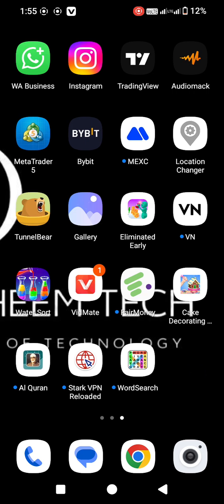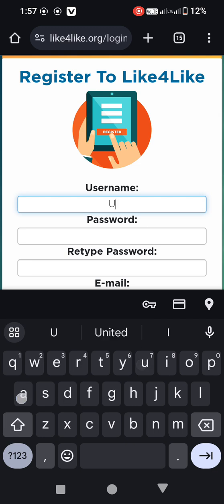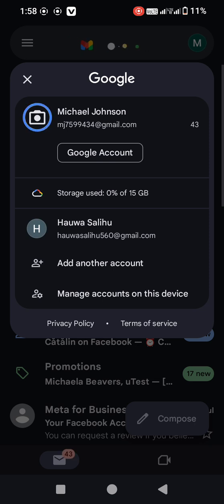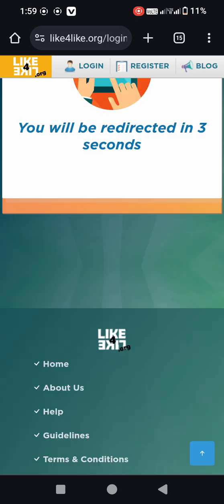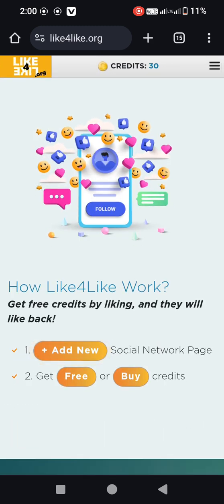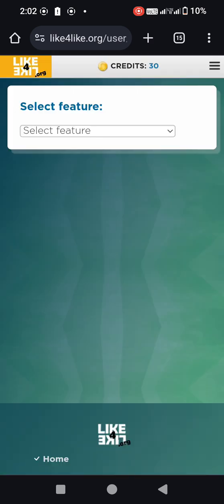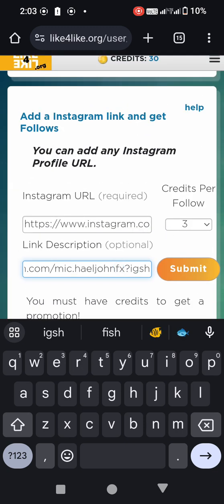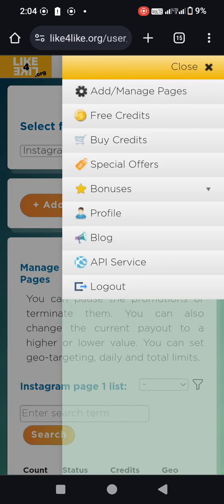GET FREE FOLLOWERS, LIKES & COMMENTS ON ANY SOCIAL MEDIA! JUST USE LIKE4LIKE SITE! VIDEO IN ENGLISH.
🚀 Want to grow fast on Instagram, TikTok, YouTube, Facebook, or Twitter?
In this video, I’ll show you step-by-step how to get free followers, likes, and comments on all your social media accounts using the Like4Like no scams, no bots, no spam, real followers, no payment needed!

✅ 100% Free
✅ Real Engagement
✅ Works for all platforms
✅ Beginner-friendly

Whether you’re an influencer, business owner, or just starting out, this method will help you boost your online presence instantly!

💬 Drop your social handle in the comments so others can support you too!